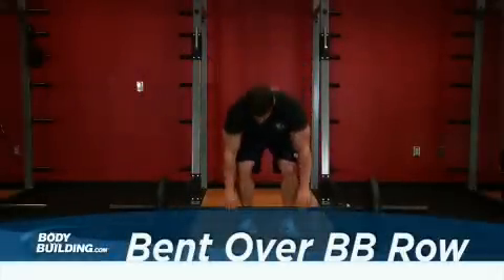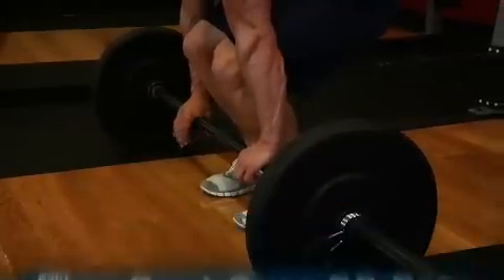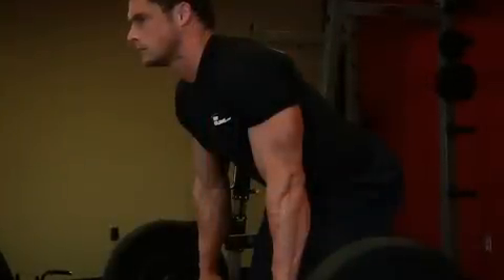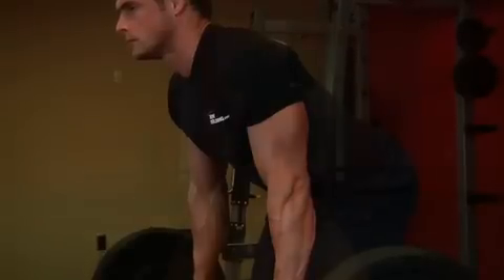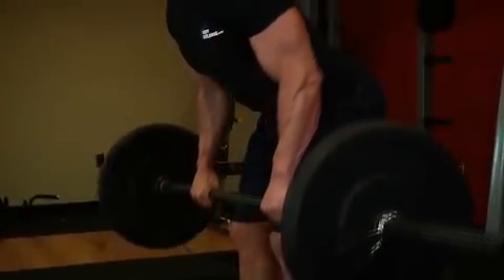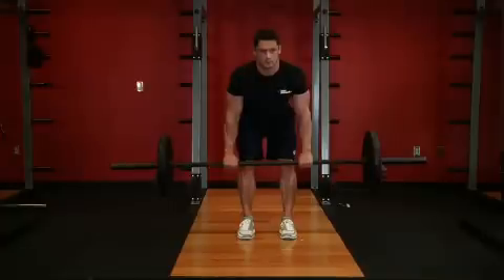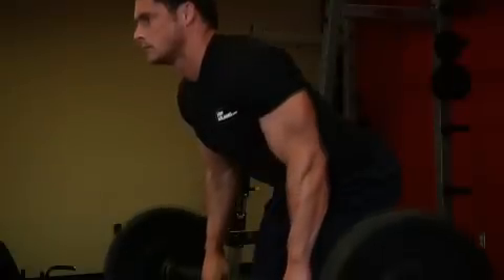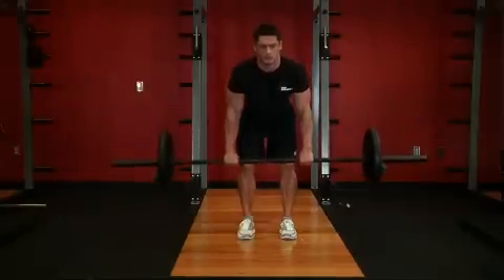Bent Over Barbell Row - Back Exercise - Bodybuilding.com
Add this back exercise to your back workout!

Holding a barbell with a pronated grip (palms facing down), bend your knees slightly and bring your torso forward, by bending at the waist, while keeping the back straight until it is almost parallel to the floor. Tip: Make sure that you keep the head up. The barbell should hang directly in front of you as your arms hang perpendicular to the floor and your torso. This is your starting position.

Now, while keeping the torso stationary, breathe out and lift the barbell to you. Keep the elbows close to the body and only use the forearms to hold the weight. At the top contracted position, squeeze the back muscles and hold for a brief pause.
Then inhale and slowly lower the barbell back to the starting position.

Caution: This exercise is not recommended for people with back problems. A Low Pulley Row is a better choice for people with back issues.

Also, just like with the bent knee dead-lift, if you have a healthy back, ensure perfect form and never slouch the back forward as this can cause back injury.

Be cautious as well with the weight used; in case of doubt, use less weight rather than more.

Variations: You can perform the same exercise using a supinated (palms facing you) grip.